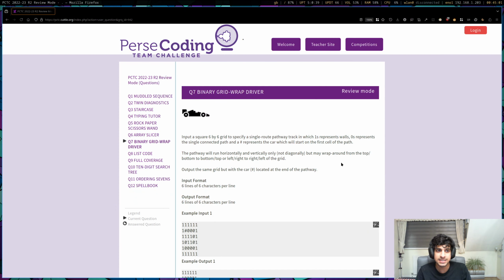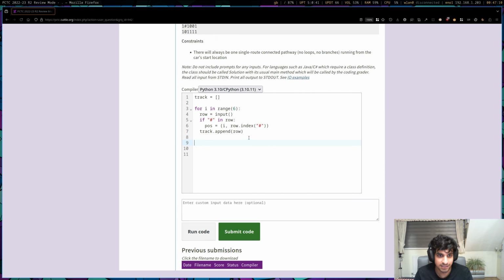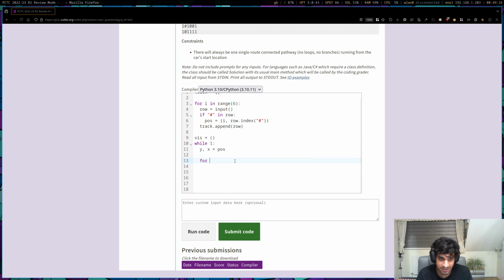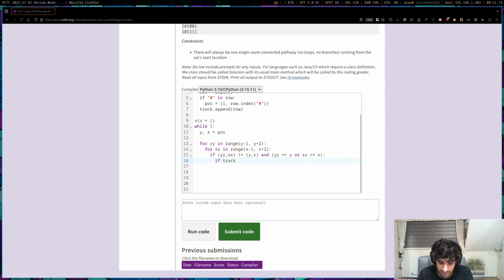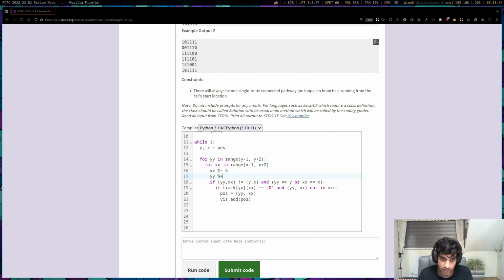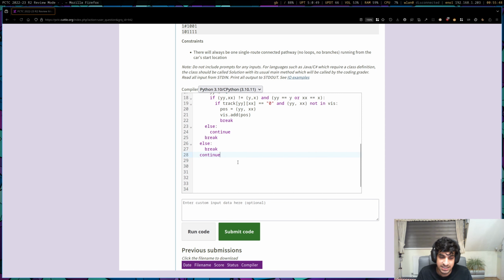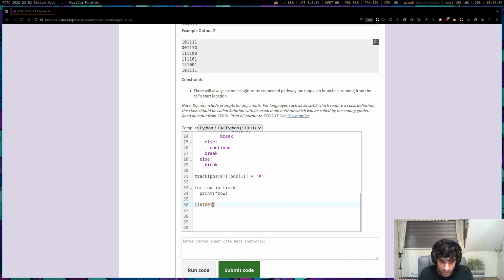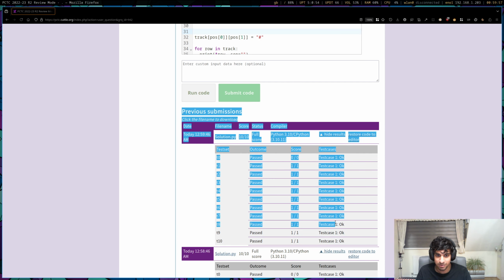PCTC Walkthrough | 2022-23 R2 Q7